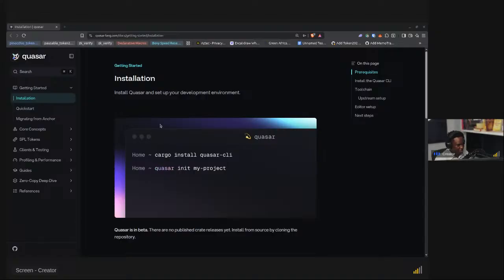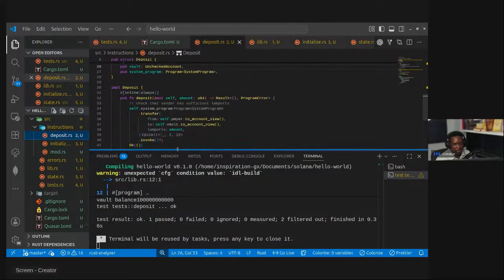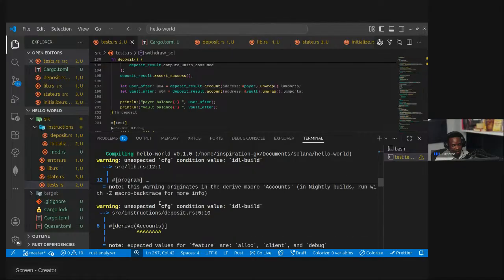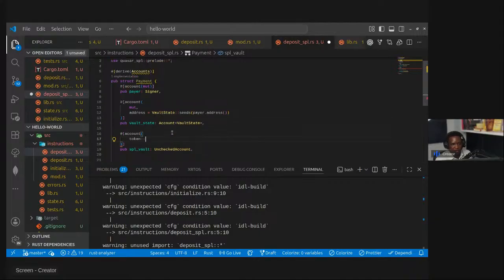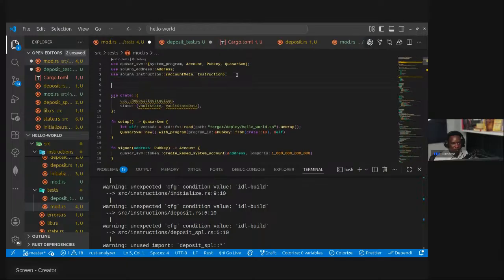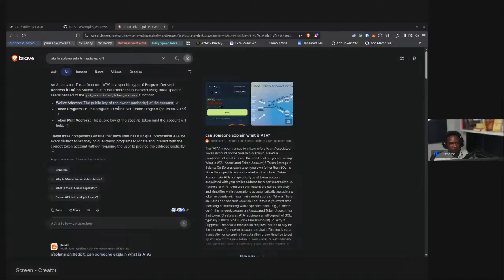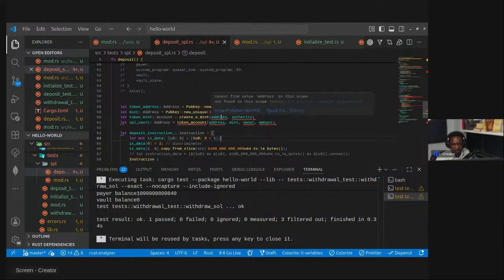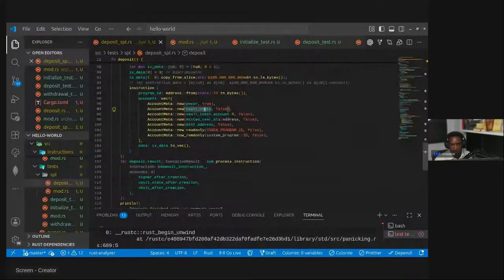Quasar Quarry - Day 3